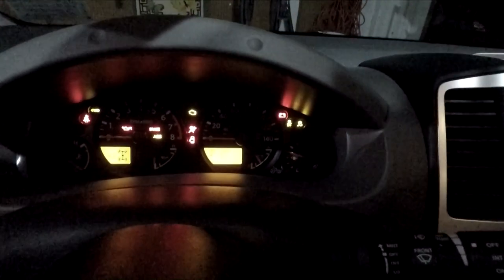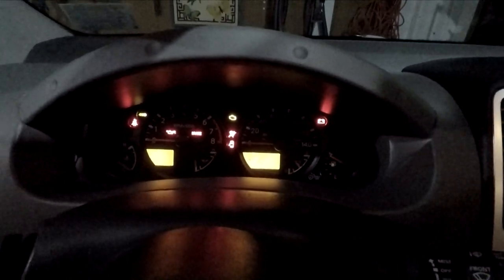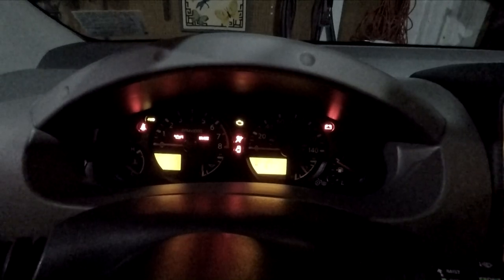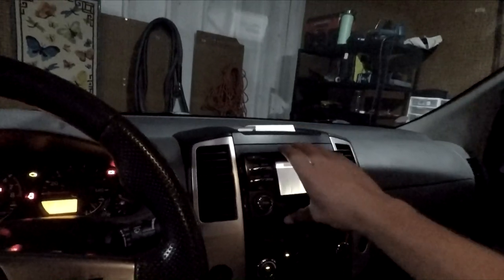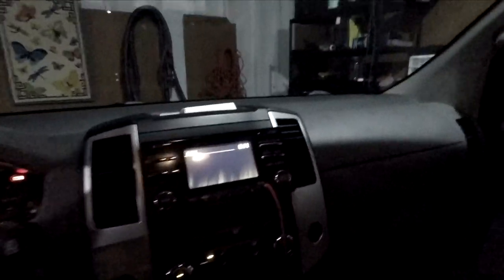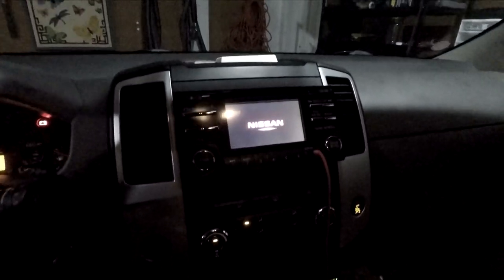300,000 mile Nissan Xterra highest mile Xterra!! How to get your car to last 300,000 miles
update video 300,000 miles
in this video, I go over the repairs I have done since last year.

 this is the highest mile Nissan Xterra in the country.  This is a second gen Nissan Xterra S model. It is a 4wd with a six-speed manual. It has had a lot of maintenance done to it by me and a lot more to come. It has been running a bunch of different types of full synthetic oil's in the life of the truck. Also, the truck all gets 93 octane gas put in it. NISSAN XTERRA. any questions leave them below and I will answer them.